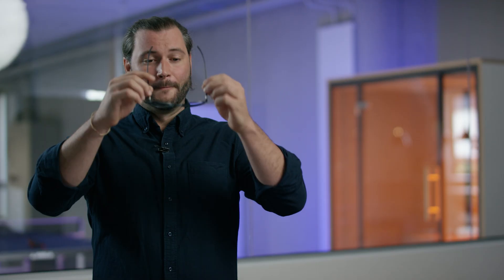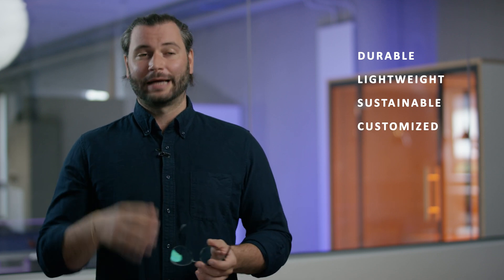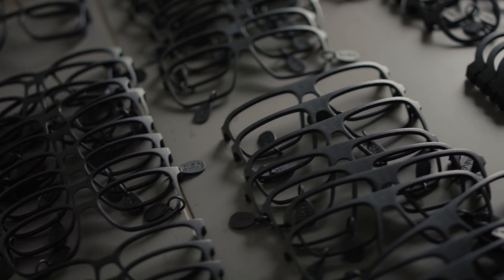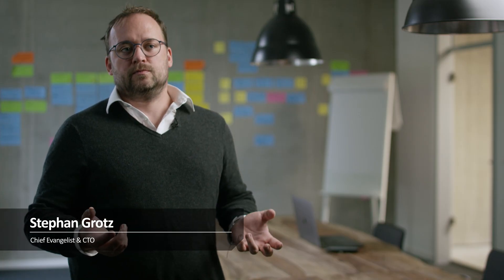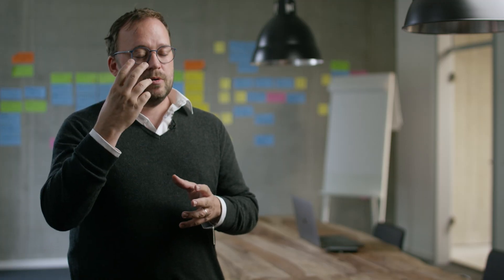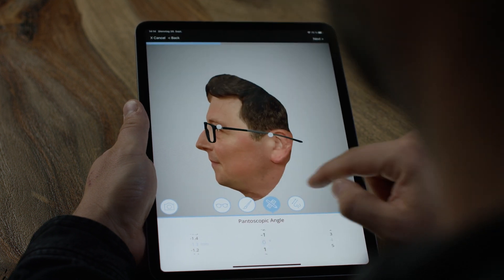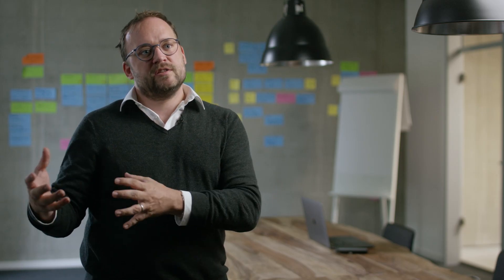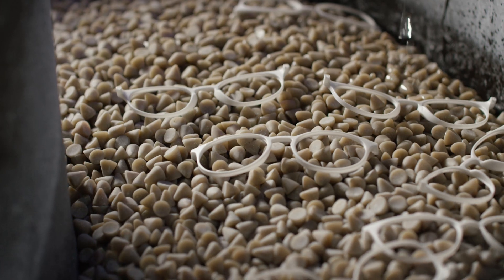LCA Study Proves: 3D Printed Eyewear is 3x More Sustainable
Together with our customer YOU MAWO and Fraunhofer EMI we conducted a systemic Life Cycle Analysis (LCA) for YOU MAWO eyewear over the entire life cycle. The study concluded that the carbon footprint of a customized, 3D printed YOU MAWO eyewear is around 58% lower compared to conventionally manufactured eyewear. Furthermore, 3D printed eyewear creates 80 percent less waste compared to conventionally manufactured Acetate eyewear and can help to avoid lengthy post processing. In addition, additively manufactured eyewear is lighter, more stable and has a higher wearing comfort.